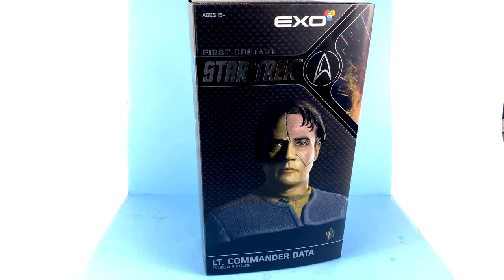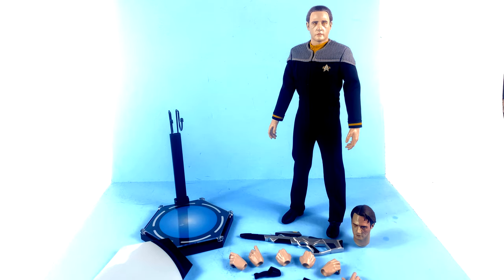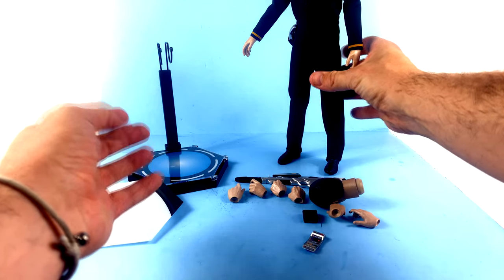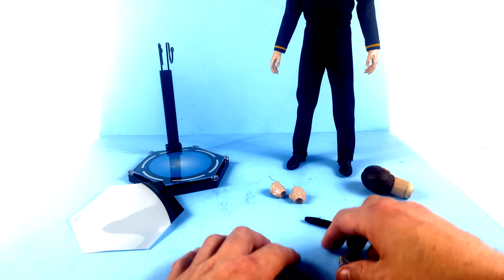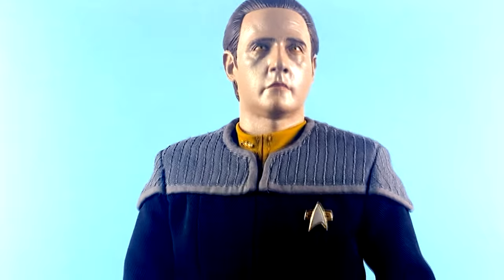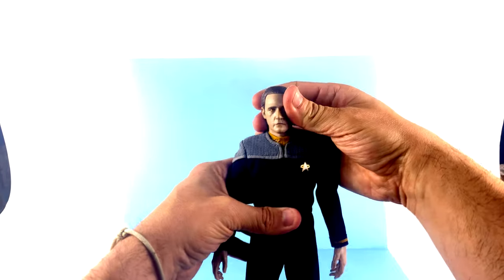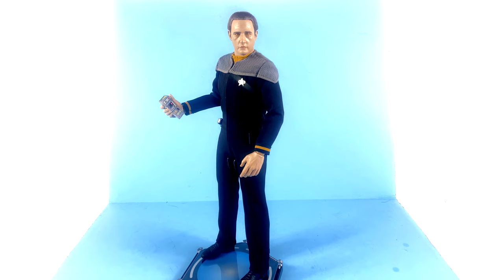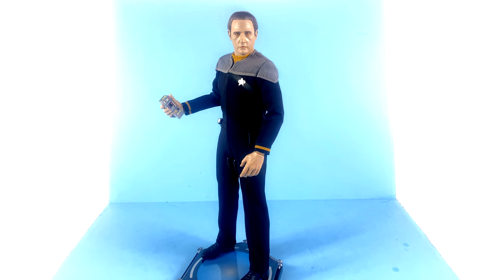EXO-6 Star Trek: First Contact 1/6th Scale Lieutenant Commander DATA Video Review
On today's episode, Optibotimus takes a look at theEXO-6 Star Trek: First Contact Lieutenant Commander DATA 1/6 Scale Figure!!!